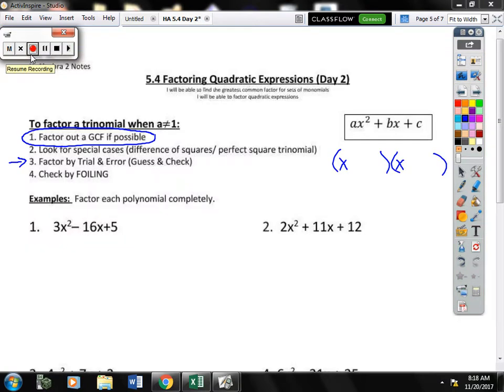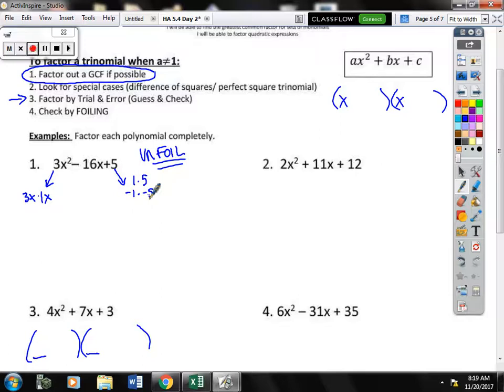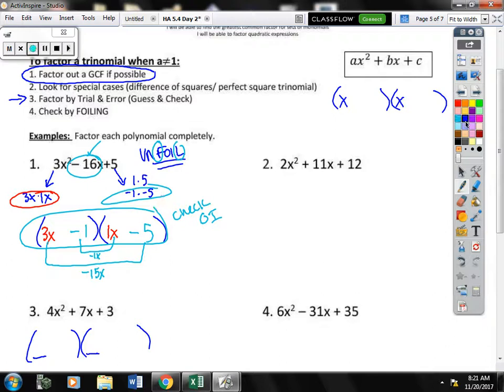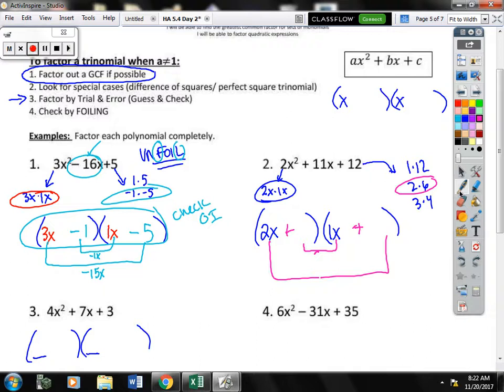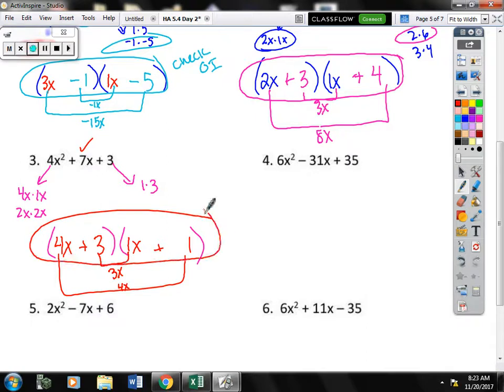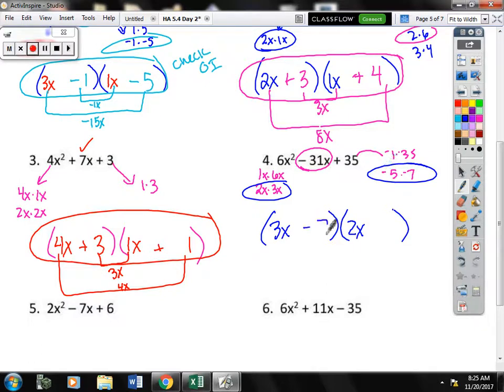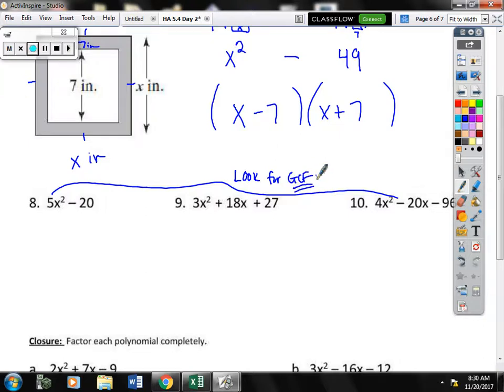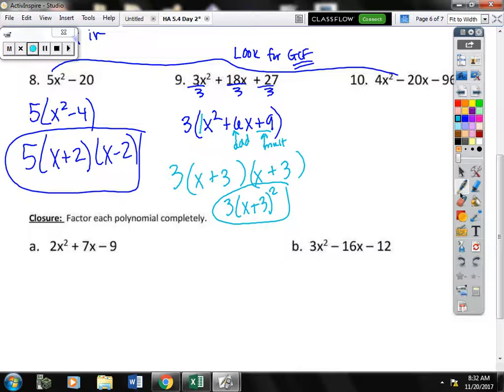Halg2 5 4 Day 2